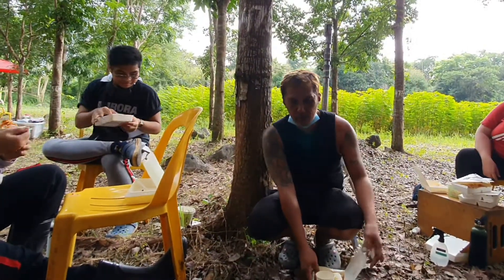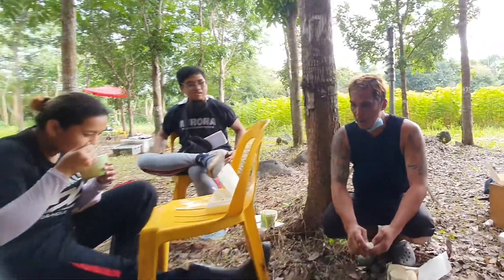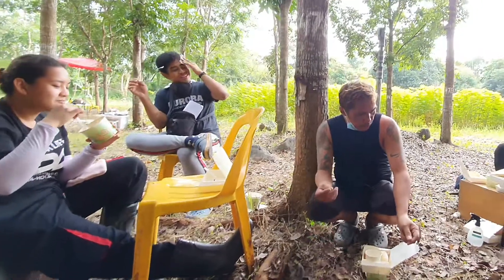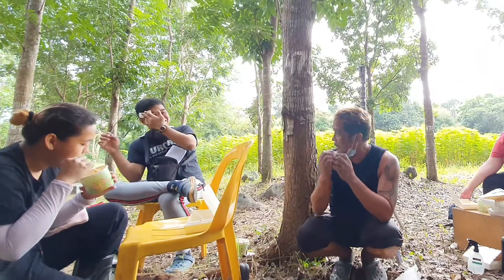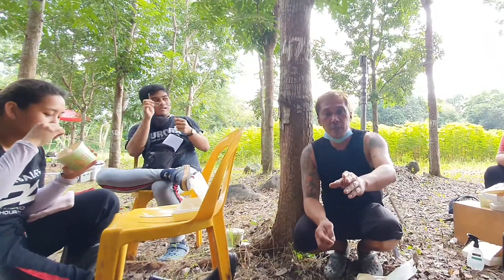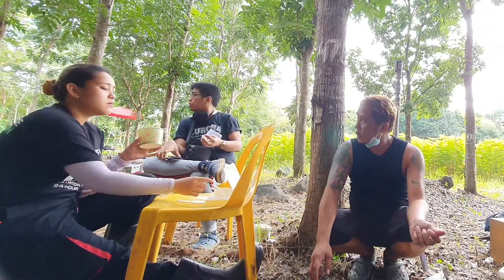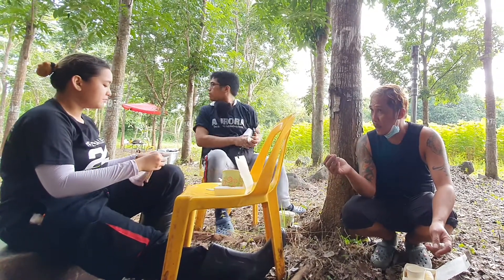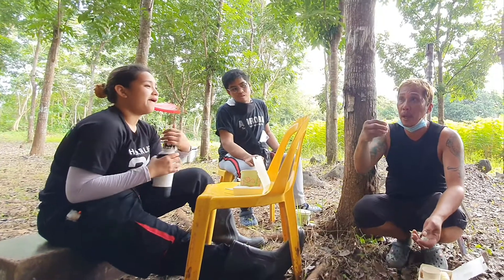Best Spaghetti topic.